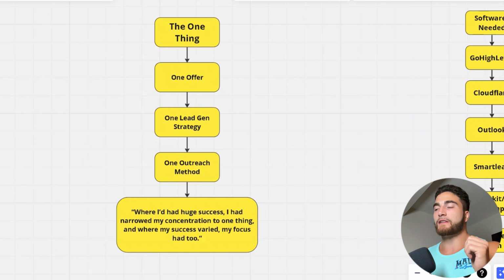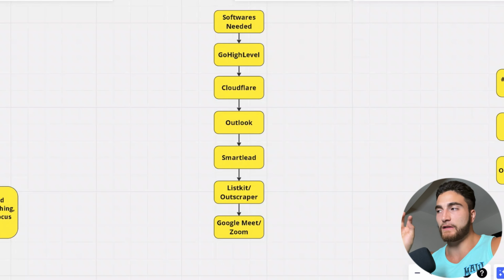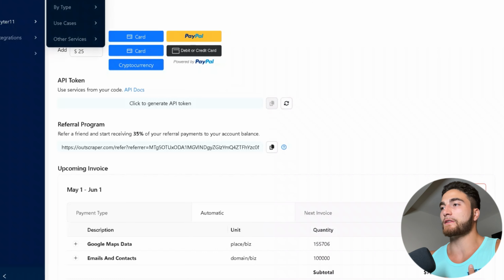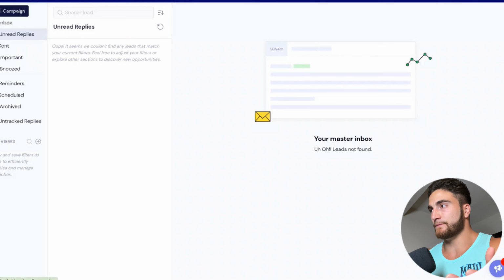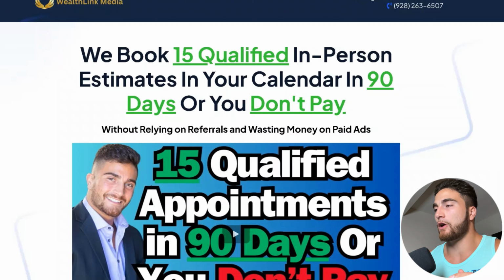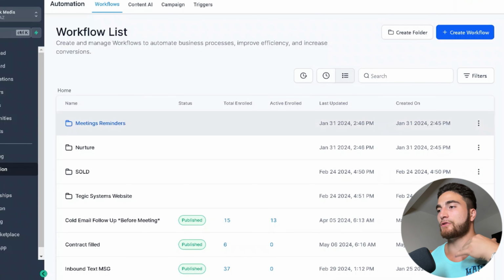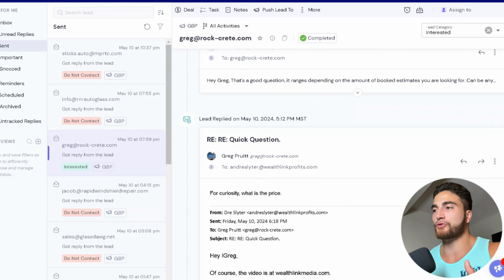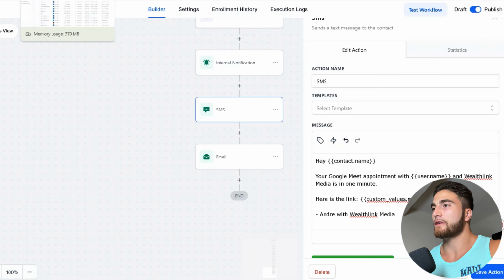How We Close 5 New Deals Weekly - *NO PAID ADS*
Hey its Andre Wealthlink Media. In this video, I am going to go over how you can generate 5 new clients every week without using paid ads. With this approach, you are going to utilize mass email marketing targeted towards your ICP.

The process is simple:

1. Send 1000+ emails a day

2. Warm call each positive reply

3. Schedule in a GM or Zoom call in your calendar/CRM

4. Get on the call and sell them

🚨 Get Your First Client in 30 Days GUARANTEED Using Our FREE 30-Day GHL Link Below 🚨